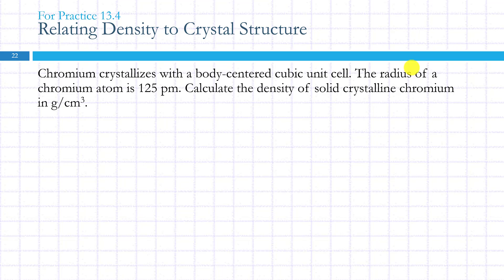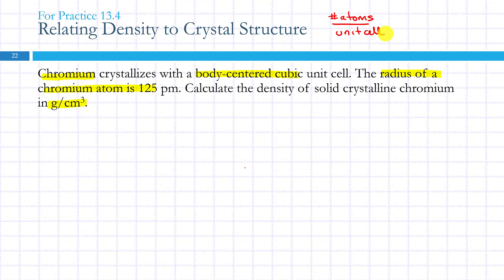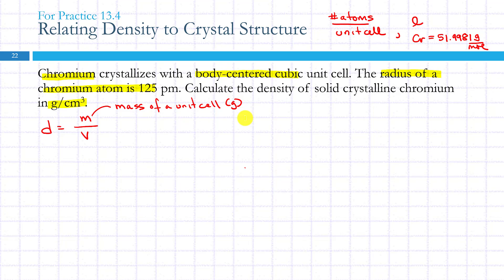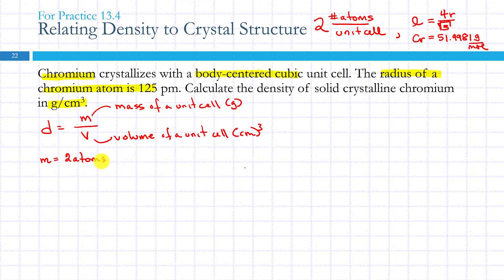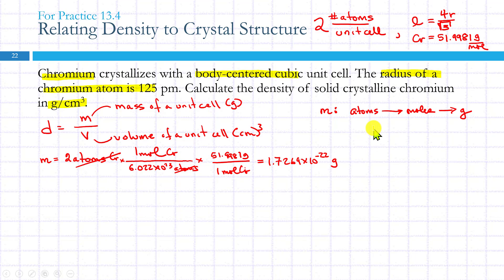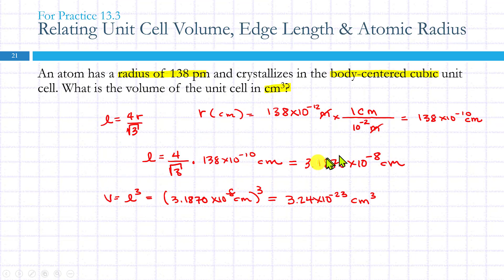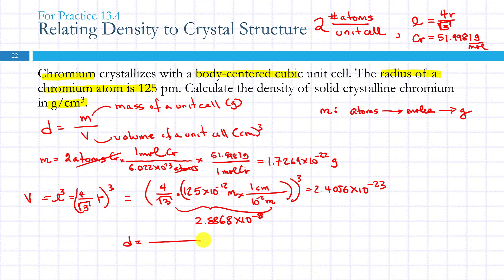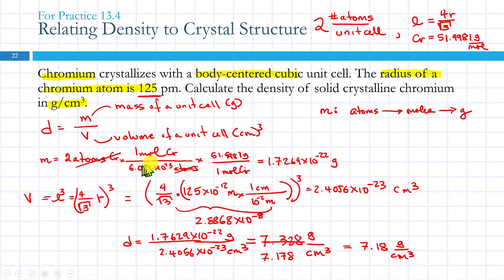04 Ch 13 relating density to unit cell data